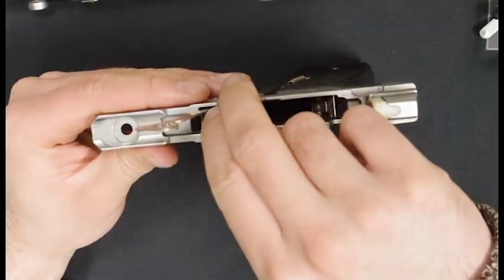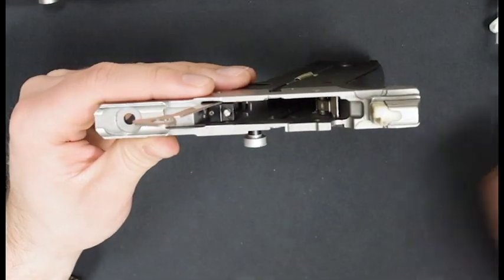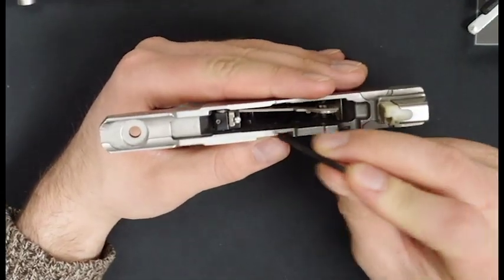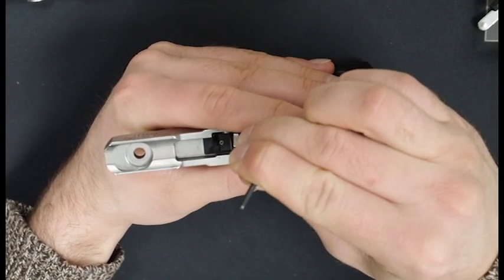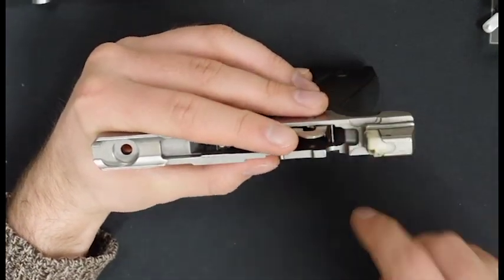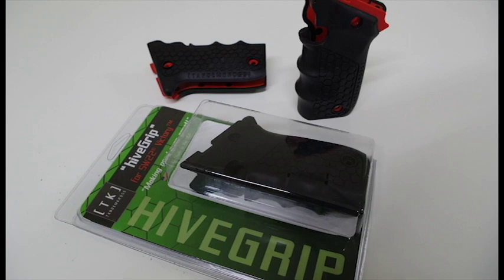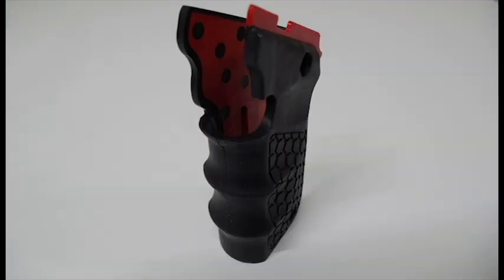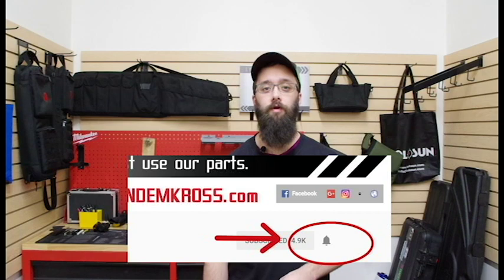TANDEMKROSS - SW22® Victory™ Spring and Detent Install Trick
Bill's trick for getting the spring and detent back into the top of the TANDEMKROSS "Victory" trigger for SW22® Victory™.